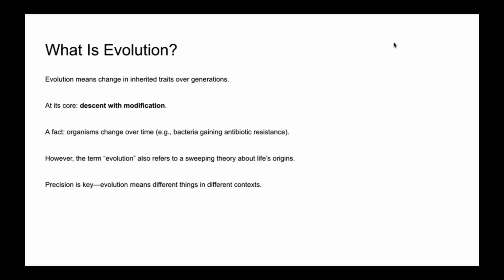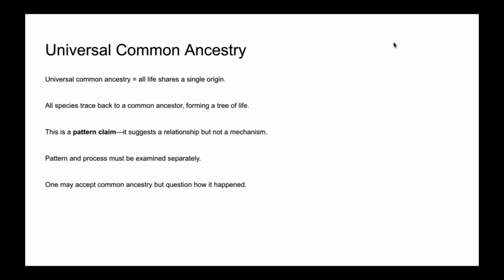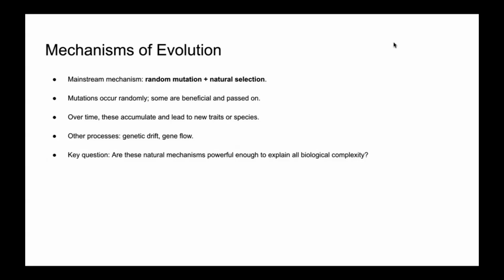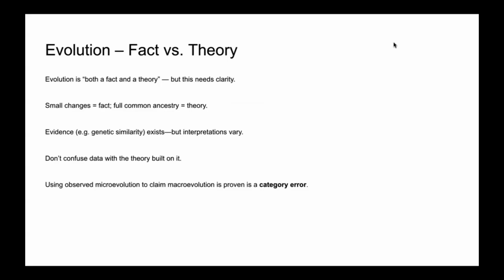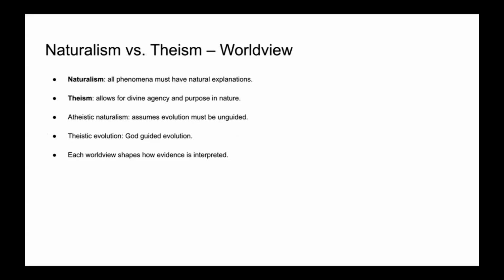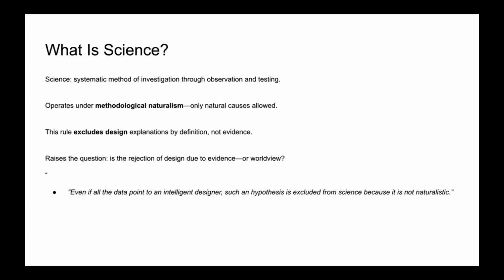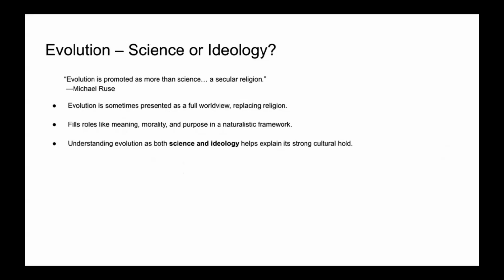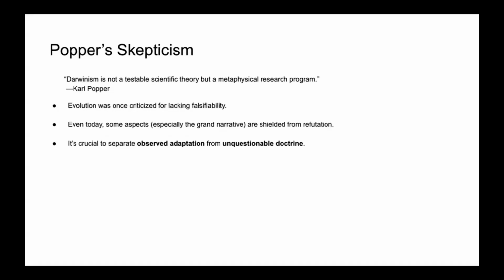A Critique of Evolution: Understanding Key Evolutionary Terms - Episode 2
In the second episode of the Evolution Series, we delve into pivotal terms and definitions fundamental to evolutionary discourse. This episode explores core concepts including evolution, microevolution, macroevolution, universal common ancestry, and various mechanisms of evolution. We'll examine the differences between naturalistic and theistic worldviews, methodological naturalism in science, and the philosophical debates surrounding evolution. This foundational knowledge will be crucial for understanding and engaging with the content in upcoming episodes.

00:00 Introduction to the Evolution Series
00:22 Defining Evolution
02:31 Microevolution vs. Macroevolution
04:21 Universal Common Ancestry
07:18 Mechanisms of Evolution
14:53 Intelligent Design
16:19 Evolution as a Religion
17:35 Worldviews in Science
20:35 Methodological Naturalism in Science
27:08 Falsifiability in Evolution
29:40 Conclusion and Summary